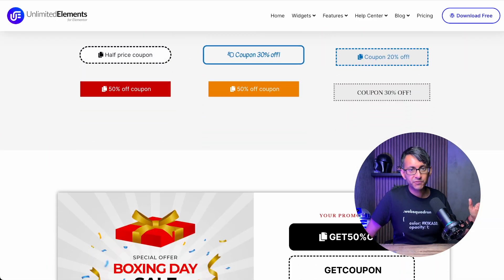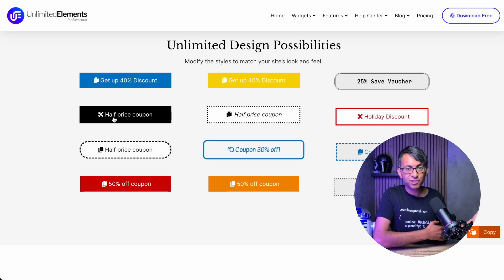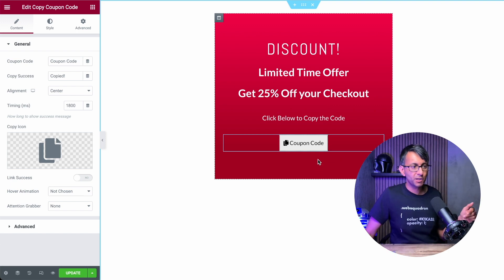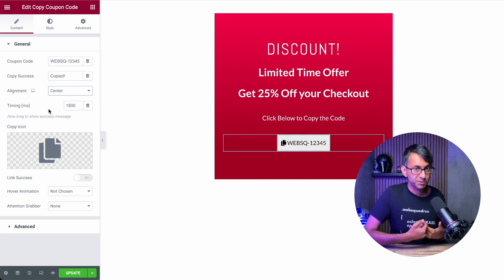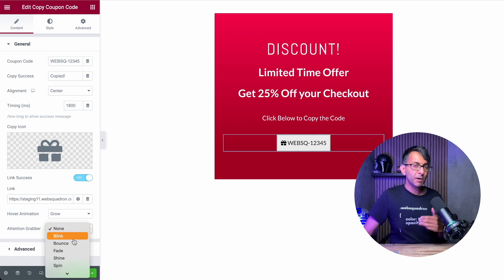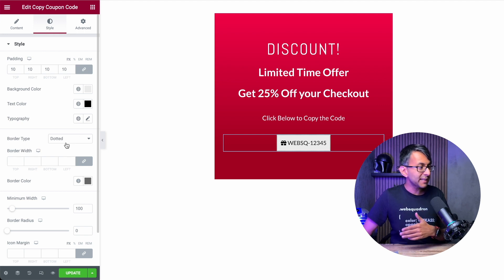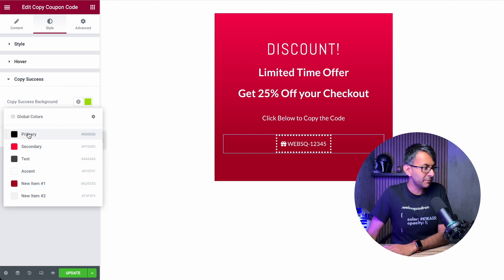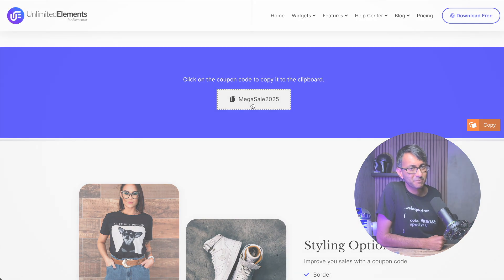Copy Coupon Code Widget for Elementor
Click to copy the coupon code to the clipboard. This widget makes it easy for users to redeem your promotional coupon codes. Giveaways, marketing, and more can all benefit from the Coupon Code Widget that will help you turn more visitors into sales. Create engaging, beautiful, and highly-targeting discount code sections and coupon popups for website and product promotions. Simply input the phrase of your button, the text you want to reveal, and the URL – and our easy-to-use widget will produce a reveal button for you to use on your Elementor website. With this Elementor widget, you can effortlessly convert more visitors into purchasers. Generate more leads, sales, or email subscribers by creating adding the Copy Coupon Code to your website.